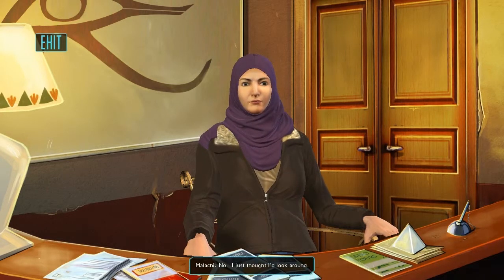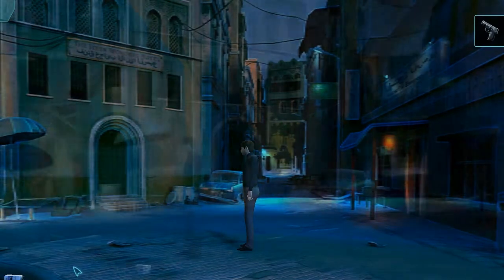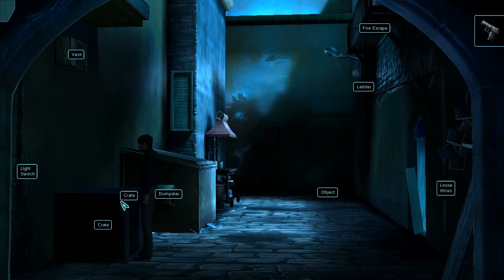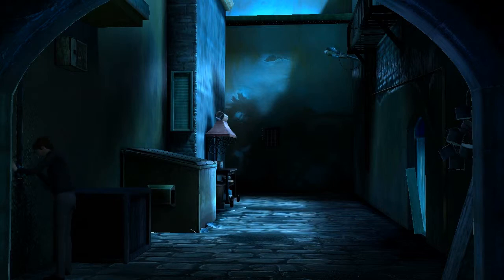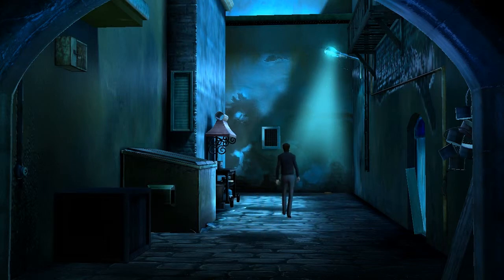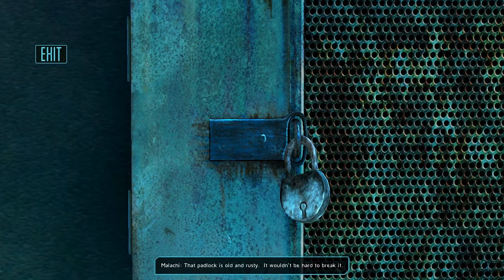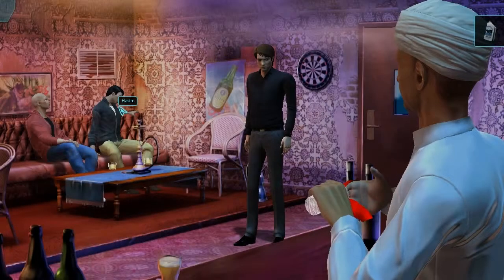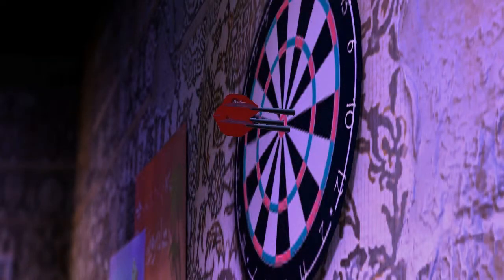Moebius: Empire Rising Walkthrough Part: 5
Moebius: Empire Rising is a graphic adventure video game developed by Pinkerton Road and Phoenix Online Studios. It was released on Microsoft Windows and OS X on April 15, 2014, with Linux, iOS and Android versions to follow. The game is a spiritual successor to the Gabriel Knight series.